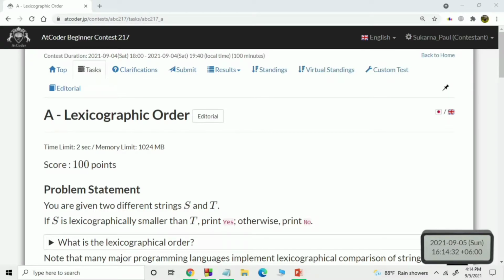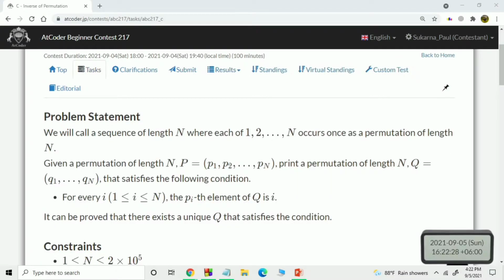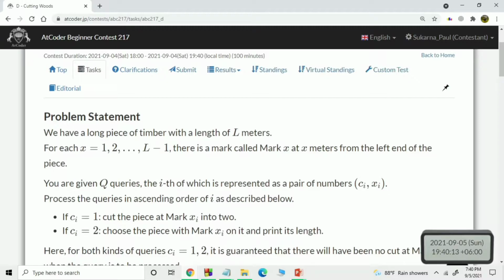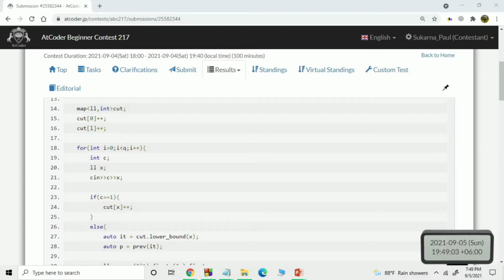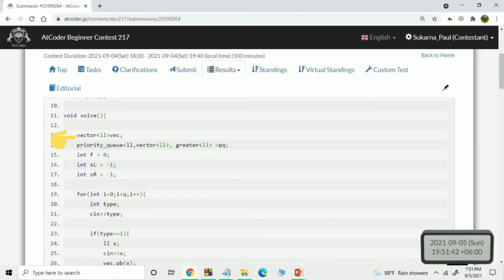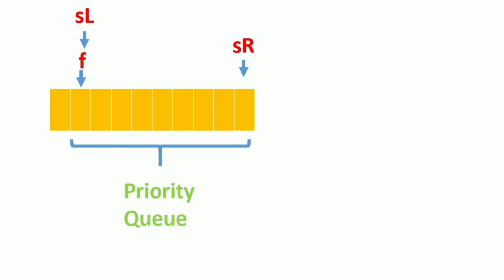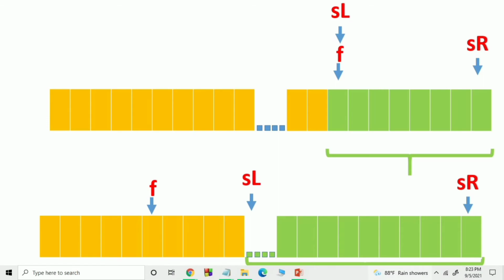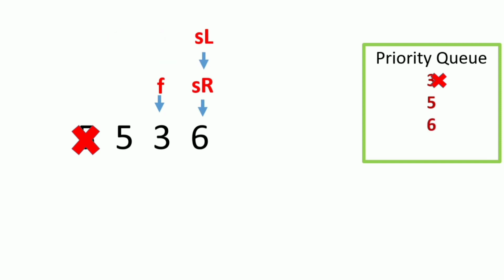Atcoder Beginner Contest 217 || Problem A, B, C, D, E Tutorial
0:00 - Problem A
0:40 - Problem B
1:20 - Problem C
2:34 - Problem D
4:54 - Problem E